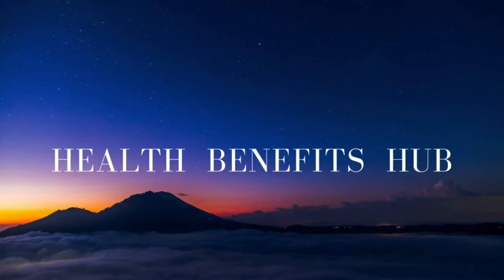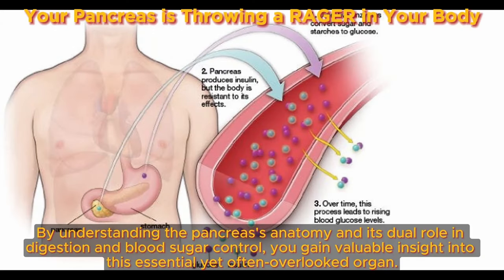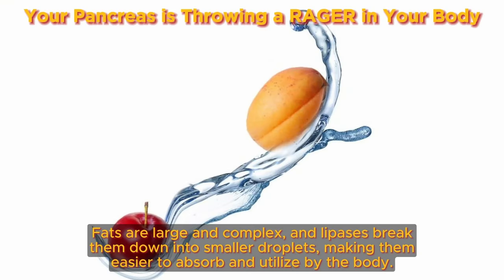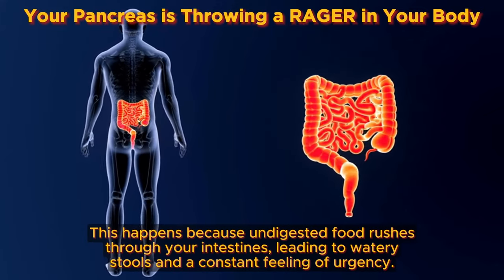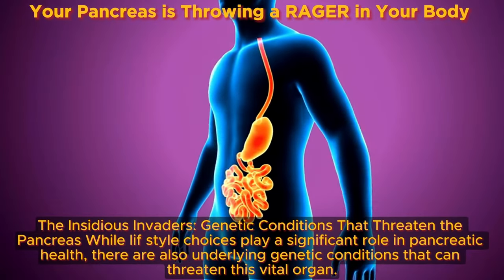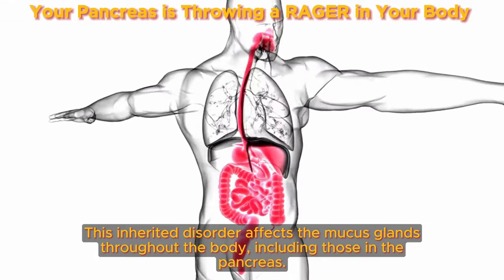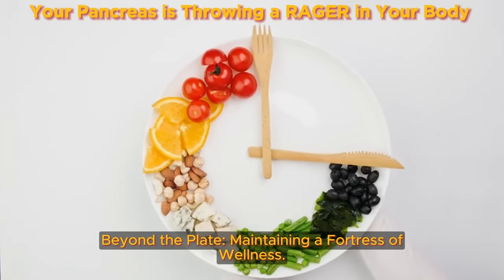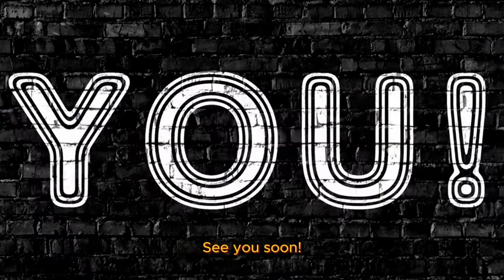Your Pancreas is Throwing a RAGER in Your Body (You NEED to See This!) | Health Benefits Hub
Your body is a complex machine, and the pancreas is a silent hero keeping it running smoothly. But what exactly does this mysterious organ do, and why should you care? Spoiler alert: Ignoring your pancreas can lead to big health problems down the road.

In this video, you'll discover the pancreas's secret superpowers and how to keep it happy and healthy.

TIMESTAMPS
00:00 Your Pancreas is Throwing a RAGER in Your Body (You NEED to See This!)
00:20 Where is the pancreas?
02:05 What does the pancreas do?
04:55 What happens when the pancreas is unhealthy?
07:50 What are pancreatic risk factors?
10:15 How to nourish your pancreas